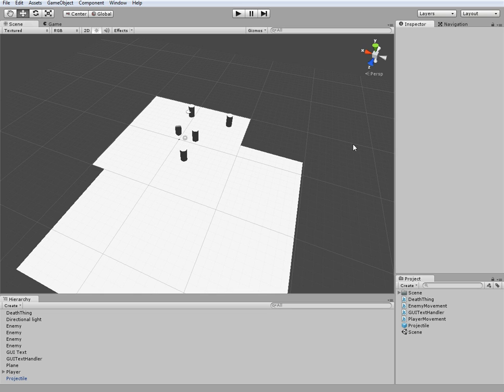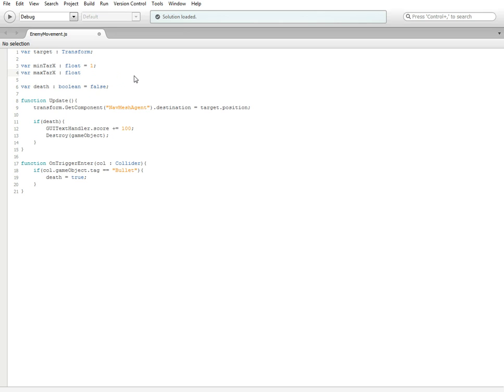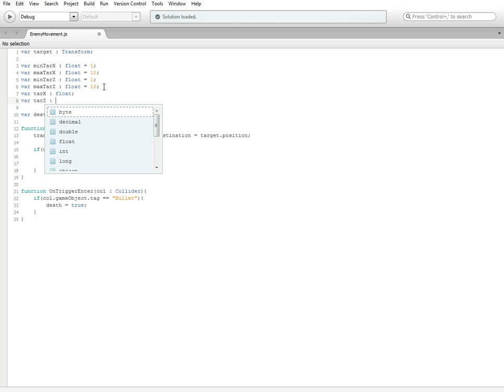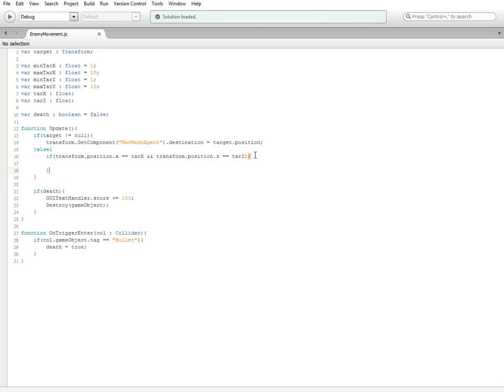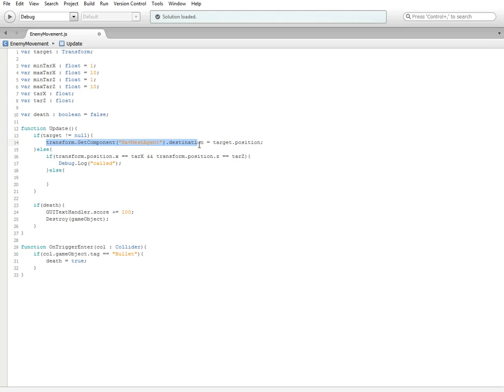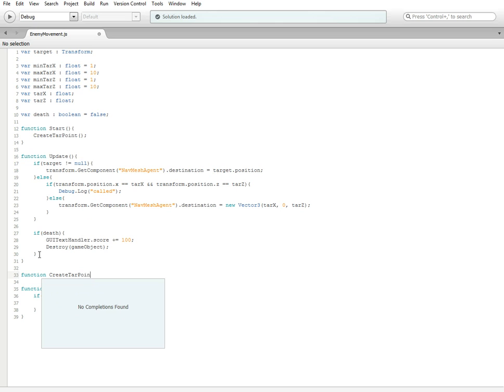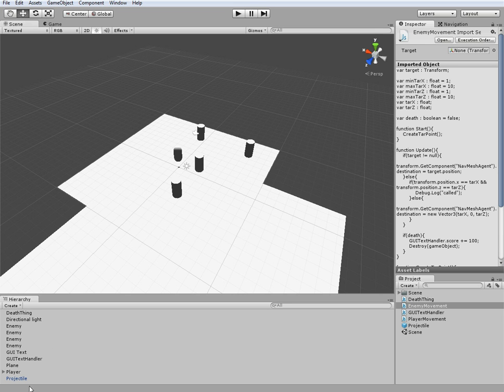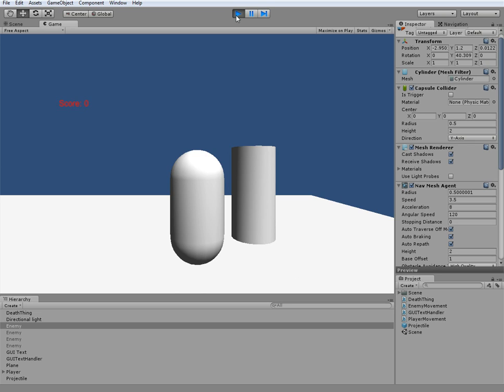Unity 3D: Random Enemy Movement [Part 1]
This is just a tutorial on how to implement a basic random movement AI to our enemy. For these basic tutorials, I will be using JavaScript.

I'll take any suggestions for other tutorials in the future. Scripts (These are the most updated version and fall alongside the most recent tutorial):